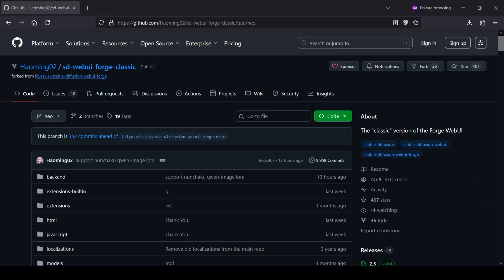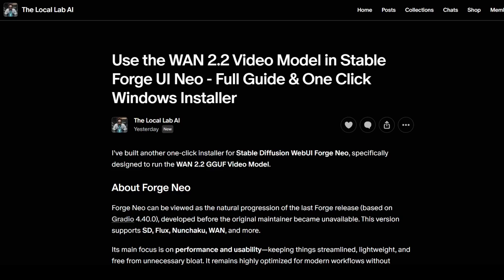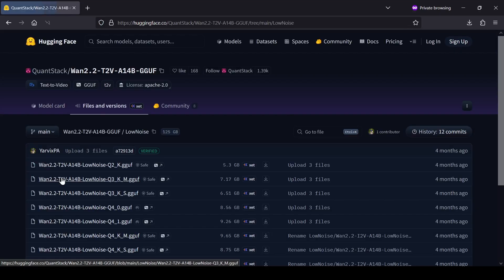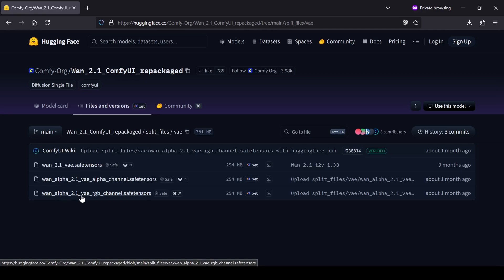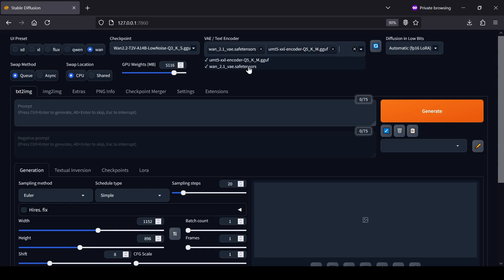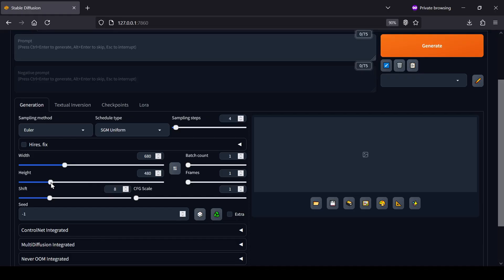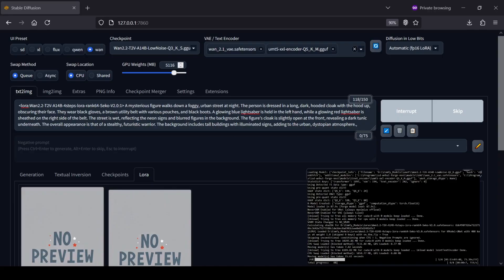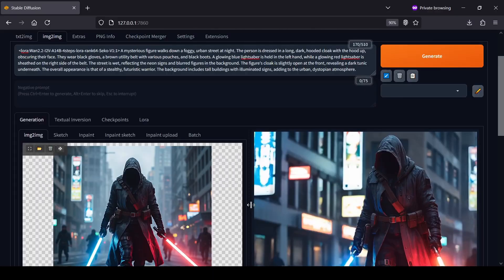WAN 2.2 AI Video Generation in Stable Diffusion Forge Neo (ComfyUI Alternative)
Explore WAN 2.2 AI video generation inside Stable Diffusion Forge Neo — a powerful ComfyUI alternative built for performance and lightweight control. Learn how to run WAN 2.2 GGUF models, use Lightx2v LoRAs, and create smooth AI-generated video clips on GPUs like the RTX 4050 from your local setup.

🔗 Links